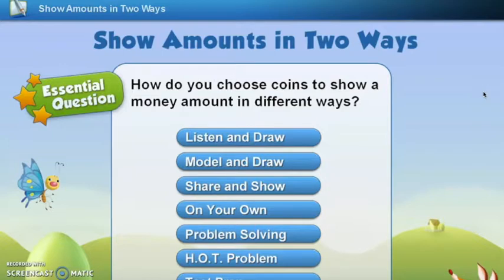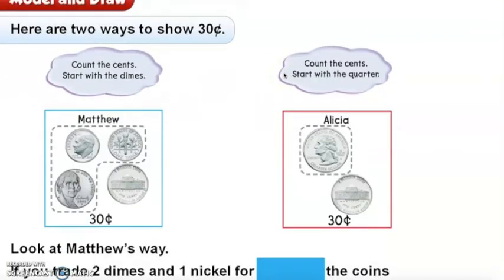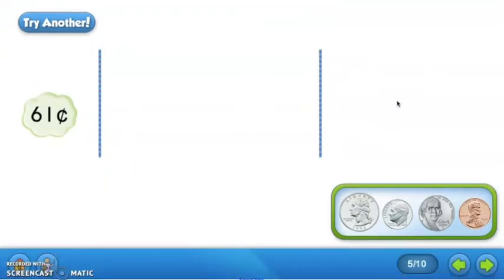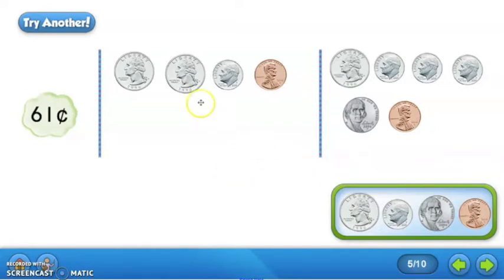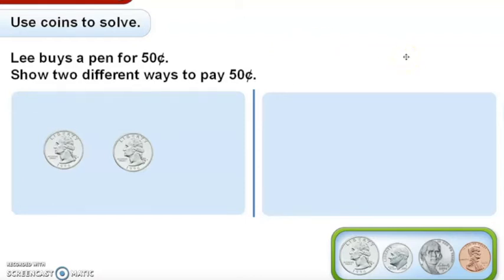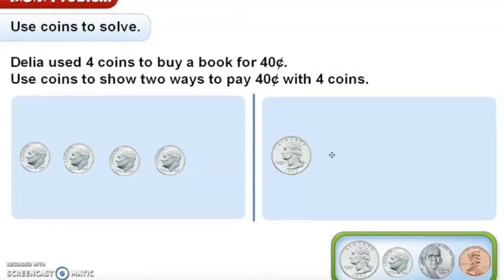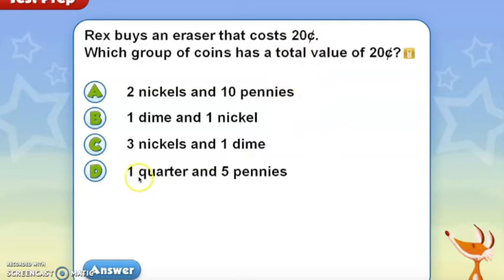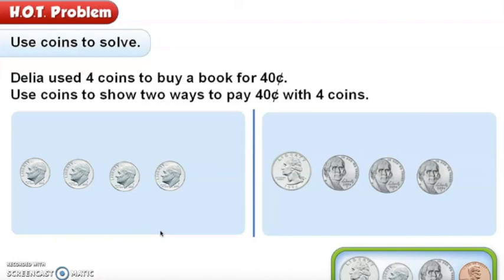Slides for 7.4- Showing Amounts in Different Ways